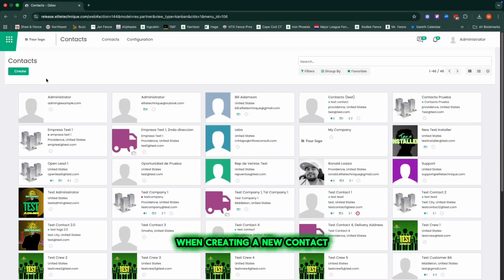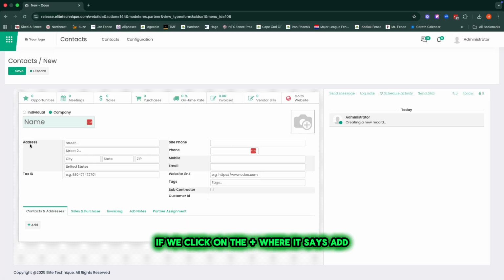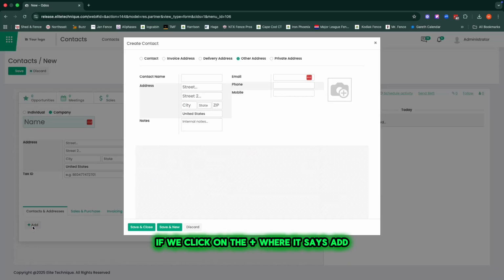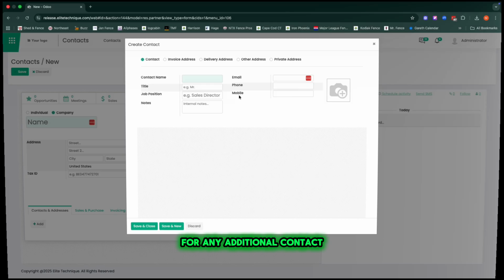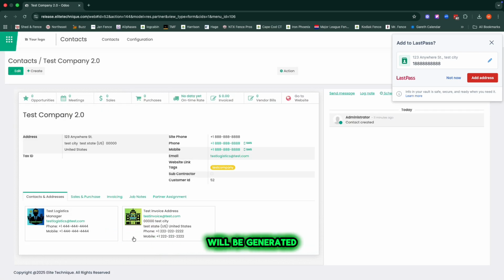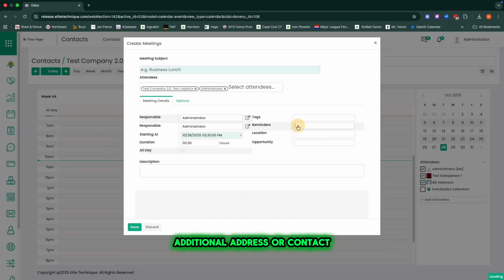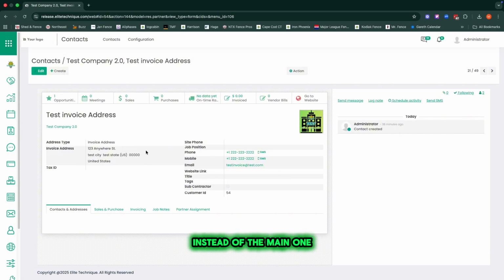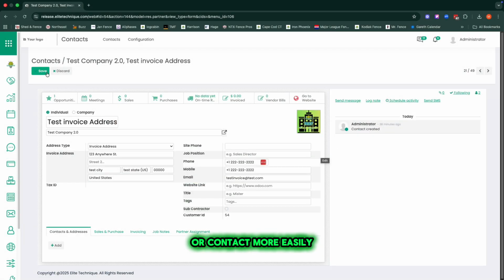Sub Contacts & Additional Addresses for Company/Vendor Contacts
Mastering address management just got easier. 💪

In Elite Technique — the all-in-one fence software, handling companies or individuals with multiple addresses is no longer a headache. In this quick tutorial, we’ll show you how to use the correct address when working with secondary contacts or locations that live under your main contact.

From adding new sub-contacts and addresses to selecting the right one when creating proposals, opportunities, or communications — you’ll learn how to keep your workflow sharp, organized, and efficient.

Whether you’re new to Elite Technique or already running your fencing business like a pro, this video will help you take full control of your contacts and avoid costly mix-ups.

Let’s get your system working smarter, not harder. 🚀

VIDEO CHAPTERS:
0:00 Intro
0:09 Adding Sub Contact or Additional Address
0:29 Sub Contacts have their own Contact Card
0:37 Sending correspondence to a Sub Contact
0:50 Adding an Image/Profile Pic for Sub Contact